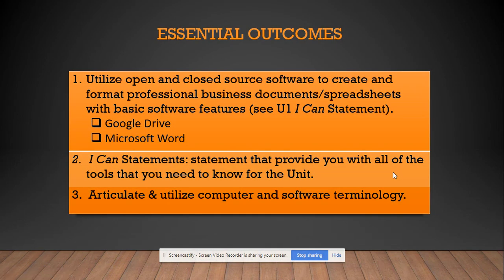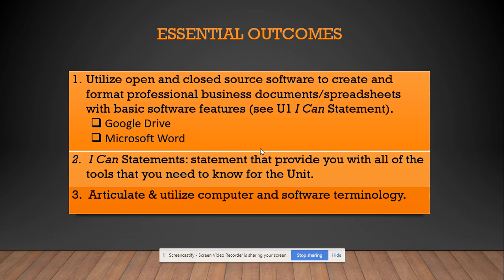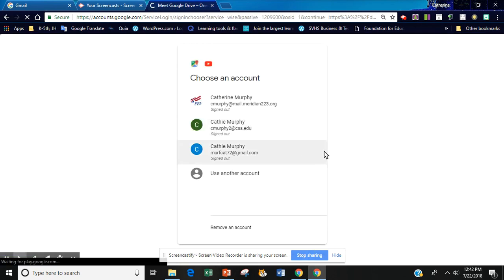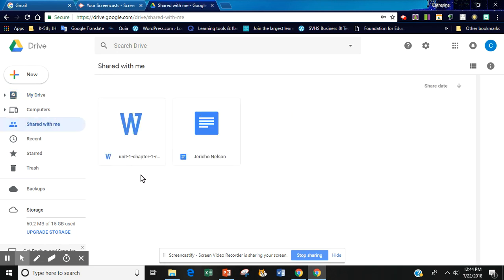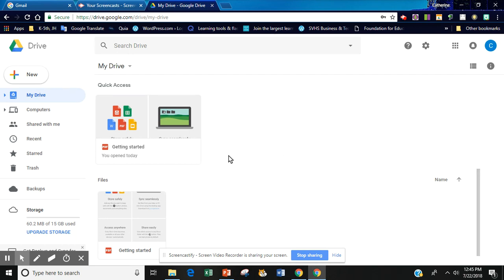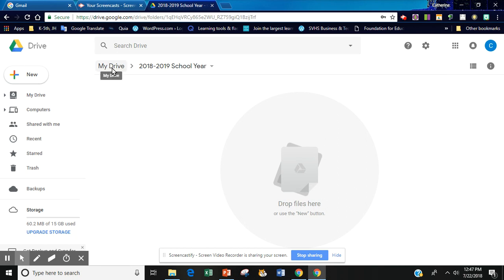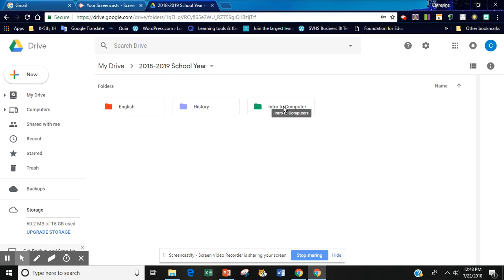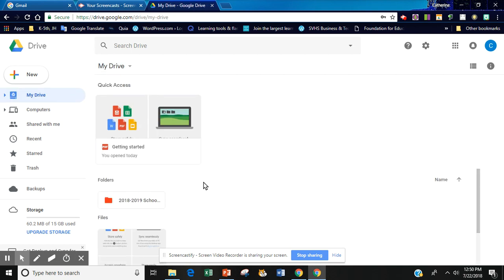Unit 1 Chapter 1 Google Drive Video